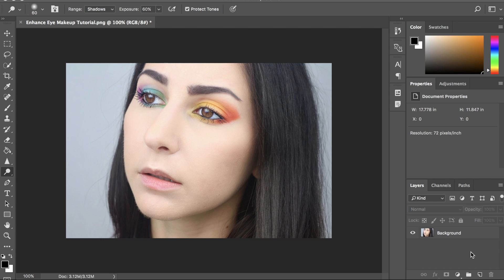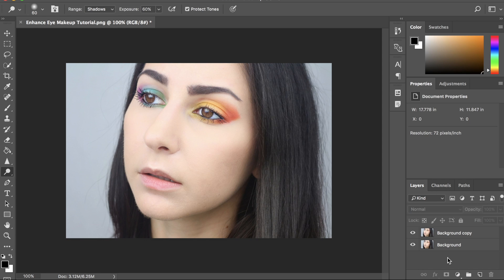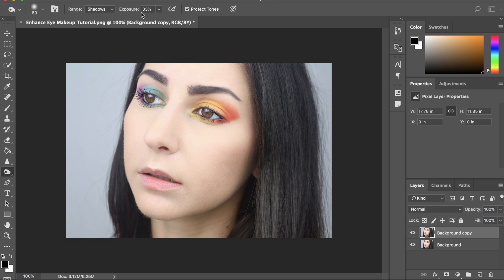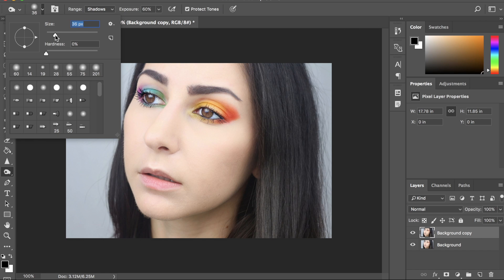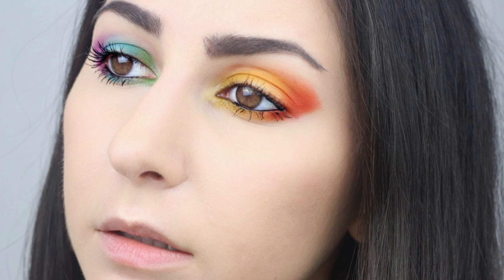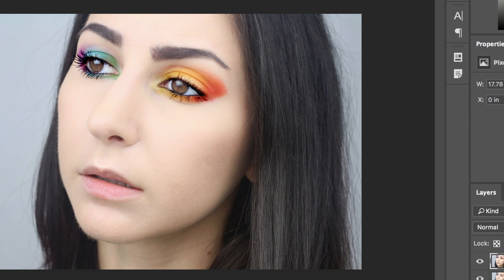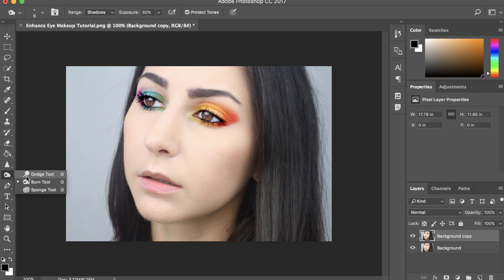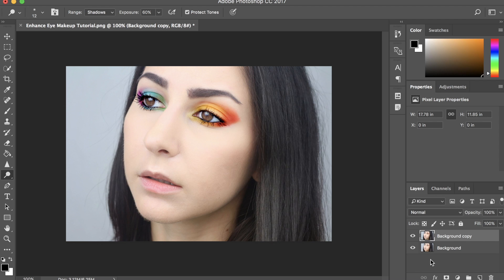HOW TO ENHANCE EYE MAKEUP IN PHOTOSHOP FOR BEGINNERS | BEAUTY EDITING 101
Learn how to enhance eye makeup in this Photoshop tutorial for beginners. This video covers how to intensify the color of your eyeshadow, mascara, and eyeliner in photographs.

If you've ever taken a makeup selfie or close-up for Instagram, you may have noticed the colors of your makeup look washed out. I'm going to teach you an easy way how to add color back to your eye makeup for a more vibrant look.

It's so easy, you only need to use one tool -- the burn tool! You can go back in with the dodge tool to lighten any areas that are too dark for you.

❓What editing tutorial would you like to see next?

SOCIALS

xoxo
Shirin